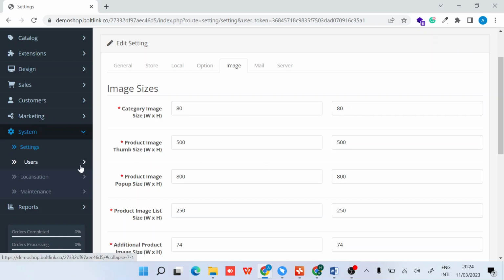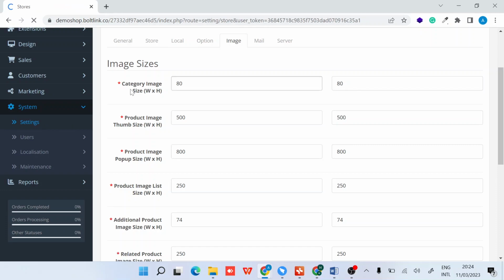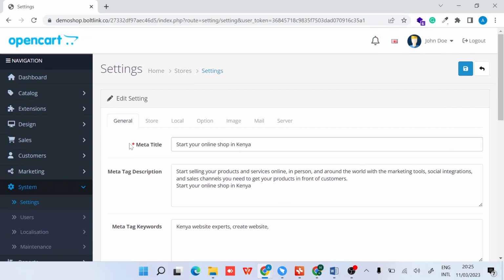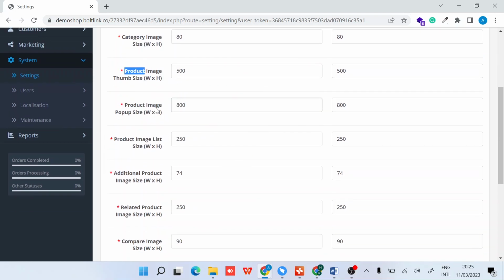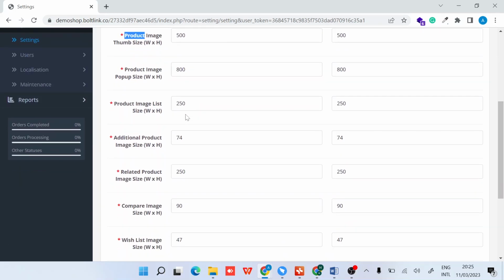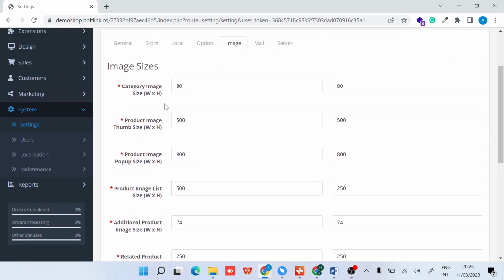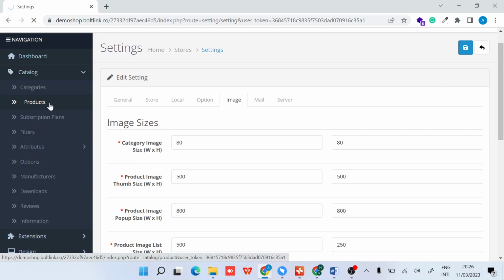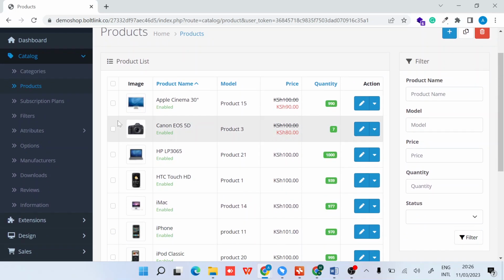OpenCart 4x How to change image sizes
Learn how to update image sizes on your OpenCart website